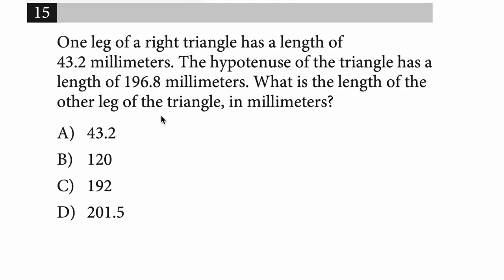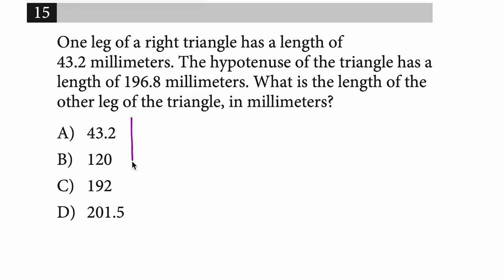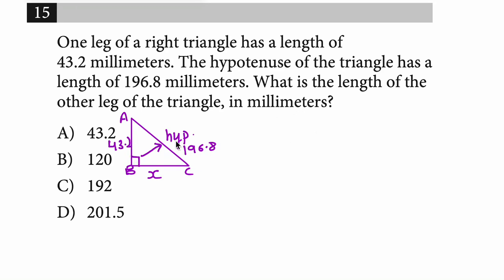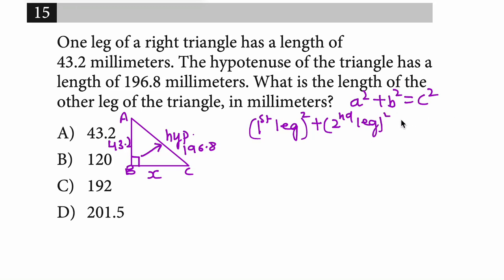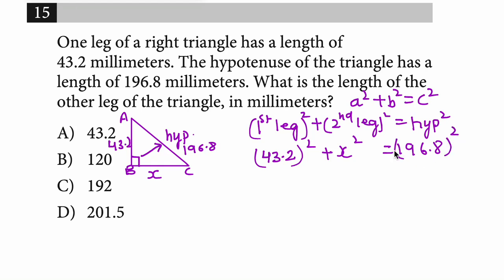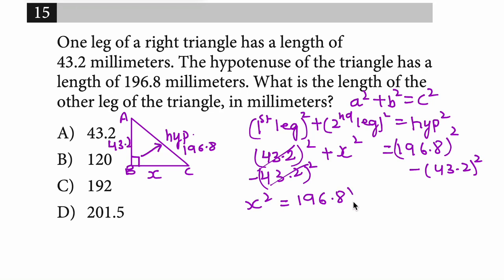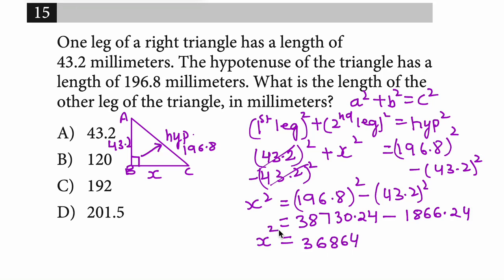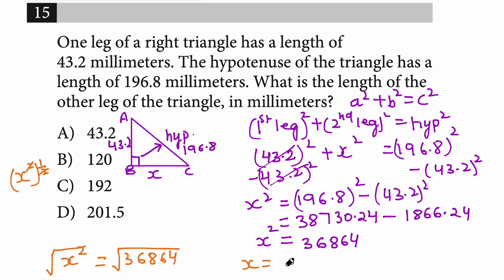Board Bundle 9, Module 1 Q 15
Q15) One leg of a right triangle has a length of 43.2 mm. The hypotenuse of the triangle has a length of 196.8mm. What is the length of the other leg of the triangle in mm?